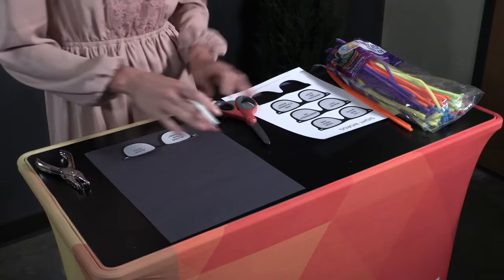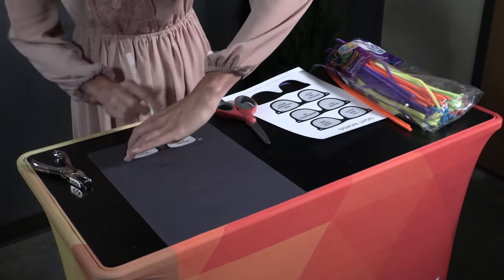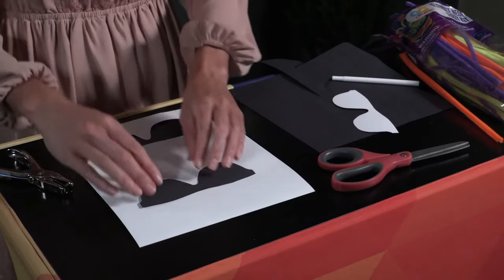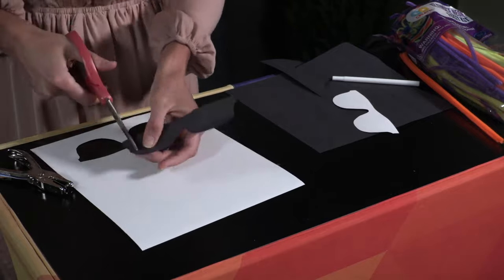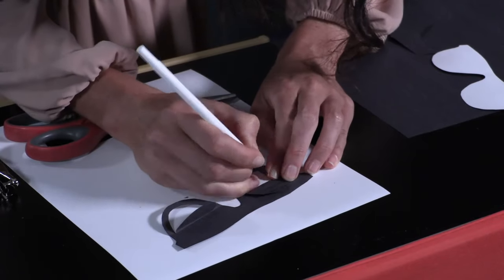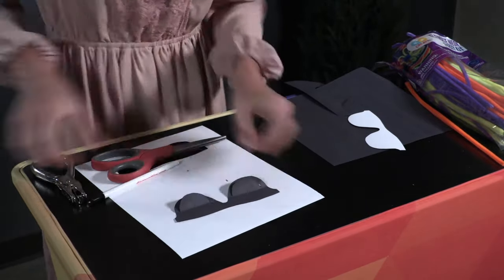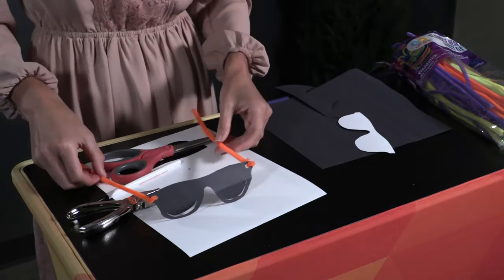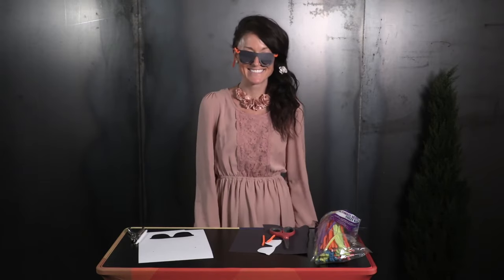I Can See Craft for Speak Up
Scripture: Mark 10:46-52

You’ll Need:
Speak Up How-to video
Black construction paper
Scissors
A hole punch
Chenille wire - two per child
Pens

Do This:
1. Have kids follow these steps to make the “I Can See” craft:
2. Give each child a piece of black construction paper, a pen, and one of the memory verse cutouts from the “Sight Words” handout used earlier in the lesson.
3. Have kids use a pen to trace the “Sight Words” sunglasses onto the black construction paper before cutting them out.
4. Demonstrate for kids how to cut semi-circle flaps from each of the two lens areas. You can do this by folding each lens area in half, towards the nosepiece, then cutting along the lower curve of the glasses. (Note: do not cut the semi-circle out of the glasses. Only cut the bottom half to create a flap.)
5. Fold the semi-circle flaps upward.
6. Have kids write on the folded-up parts so when folded down, the writing does not appear. They’ll write, “Let your requests be known to God,” on one lens and “Mark 10:46-52” on the other lens.
7. Help kids to make a hole punch on each side of the sunglasses near the top outer edges to attach the ear pieces.
8. Give each child two chenille wires and invite them to loop the wire through the holes on each side of the glasses. Have them bend over the ends near the holes to secure them to the construction paper. Make a hook out of the opposite ends to go around their ears.
9. Kids can hook the chenille wires around their ears to wear the glasses.

SAY: Take these home as a reminder that, like the blind man, you can reach out to Jesus with your requests.

Find more activities for the Speak Up lesson:

About Sermons4Kids…
With Sermons4Kids , you get tons of free children’s sermons with object lessons, children’s activities, Bible
coloring pages, games, and crafts. Use these fun children’s sermons for kids in children’s church, Sunday
school, children’s ministry, and family ministry! Available in English and Spanish!

Do even more with Sermons4Kids Plus ! You’ll get full Bible lessons for elementary and preschool kids with
even better games, crafts, and Bible experiences. Unlock animated Bible lesson videos, instructional videos
for teachers, beautiful handouts, and daily discussion questions for parents.